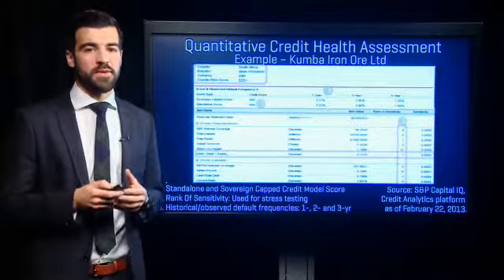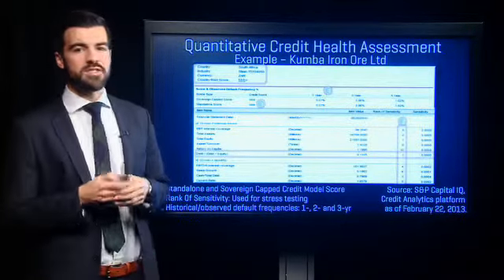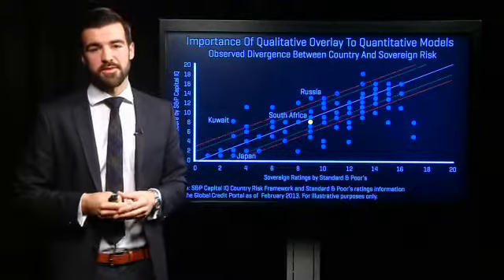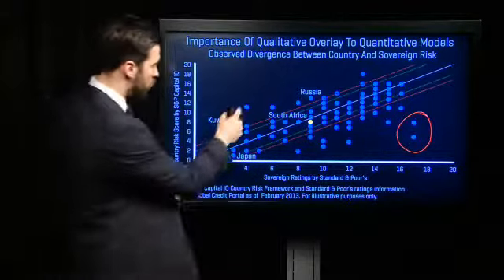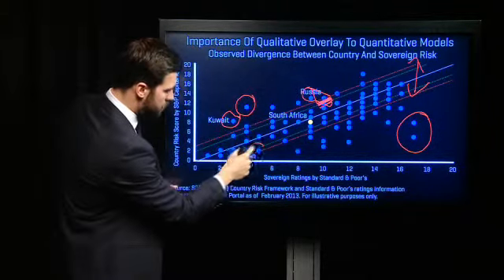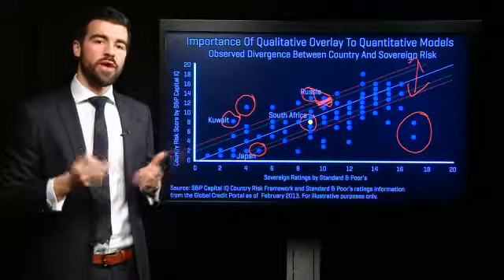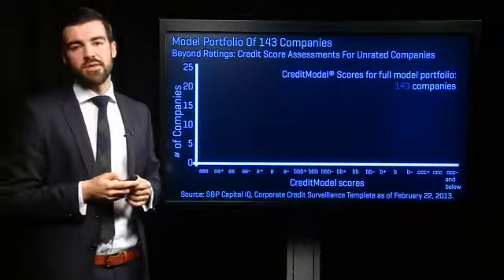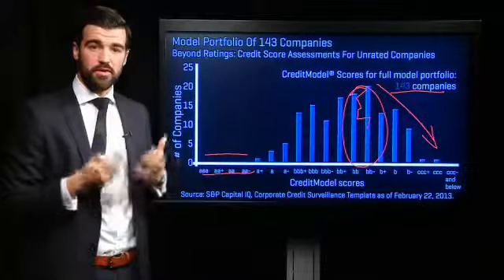Credit Assessment on EMEA Metals & Mining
Pavle Sabic FRM, Application Specialist discusses S&P Capital IQ's credit assessment on EMEA Metals & Mining Industry using specific creditworthiness models, country risk assessments and time-saving dashboard